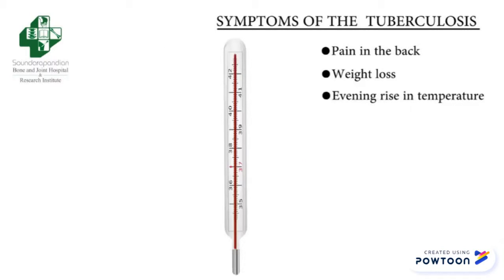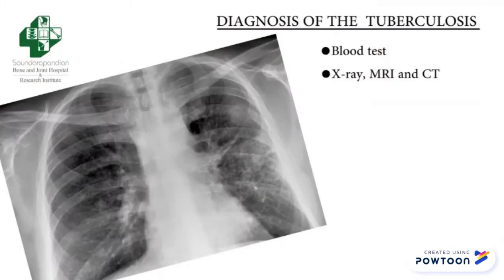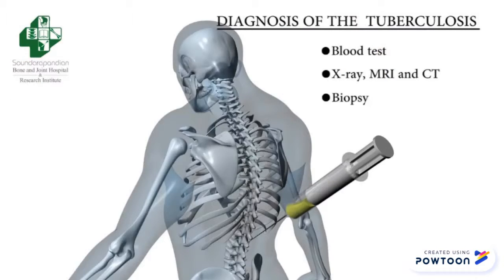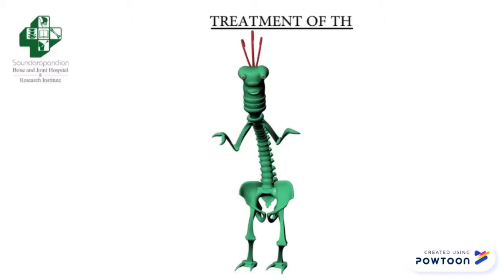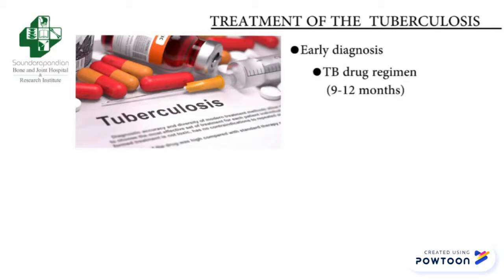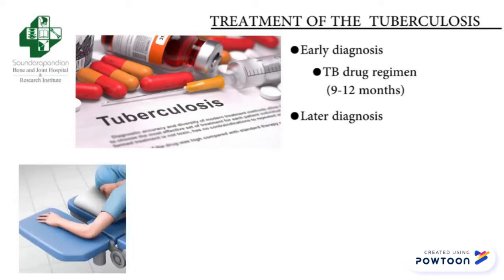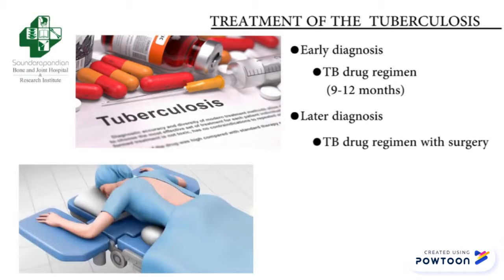Human Physiology : Spinal Tuberculosis